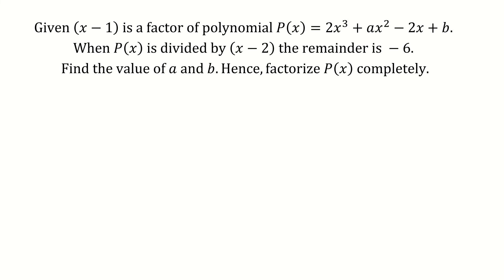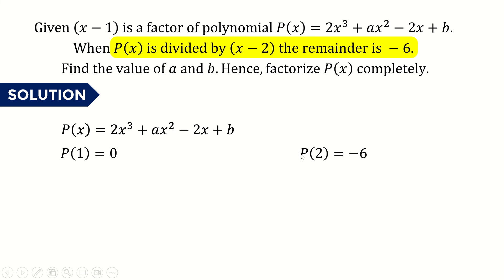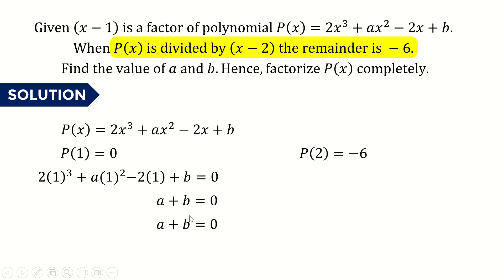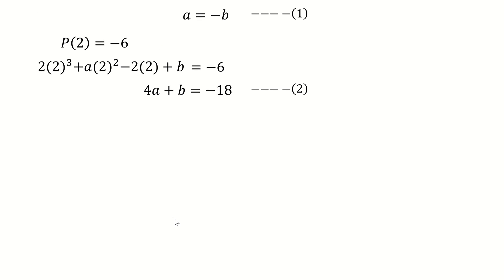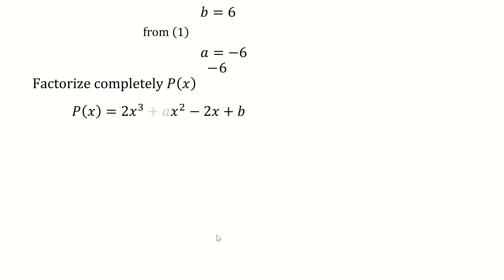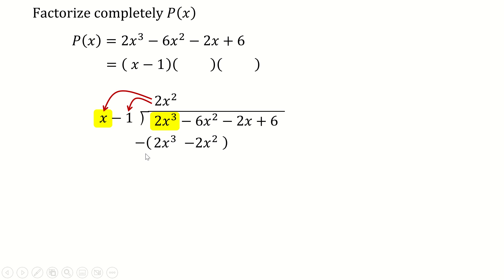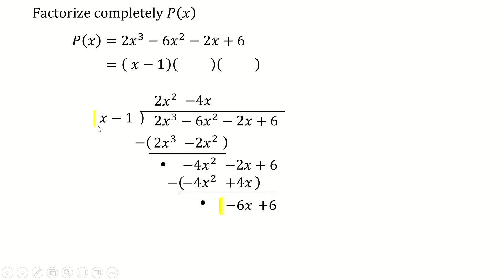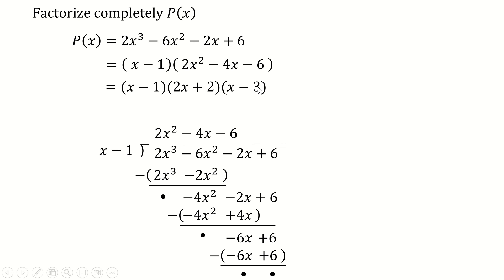Polynomial Example: Problem involving Factor Theorem and Remainder Theorem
Topic: Polynomial
Find the unknown in the polynomial when given the factor (factor theorem) and the remainder when divided by a linear factor.

And the factorize completely the polynomial.

Watch the video to know the full solution.